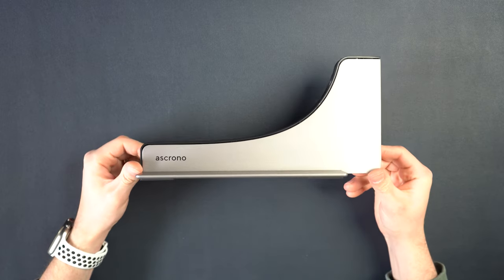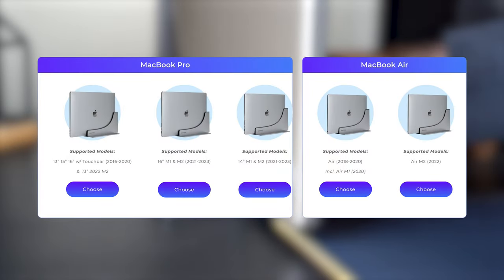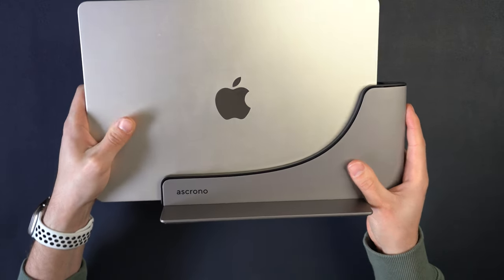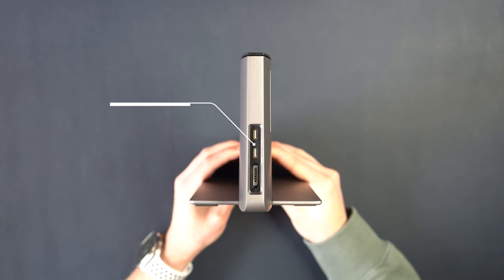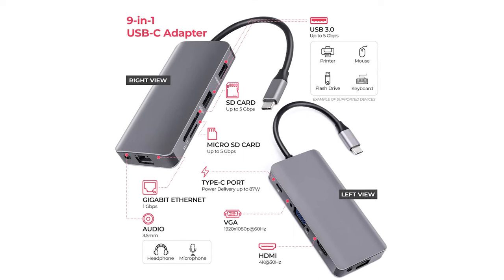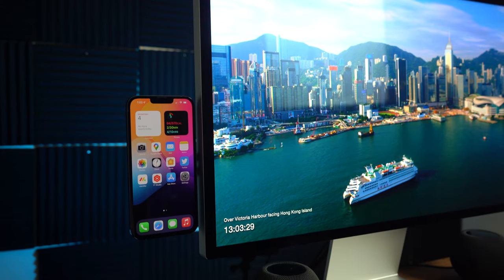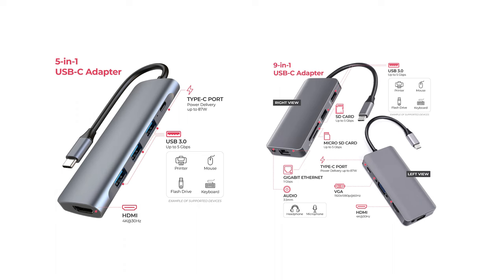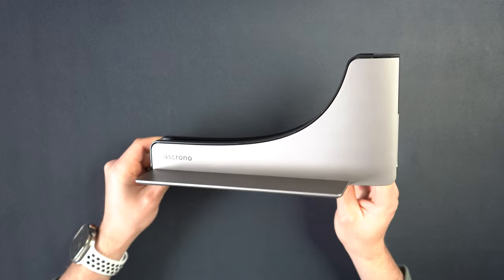The best dock for M2 MacBook Air - Ascrono Dock Long-Term Review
Ascrono MacBook Docking Station is a new vertical dock that allows you to store your M2 MacBook Air and connect to your display. Complete with 2 USB-C cables, and MagSafe support, this is a great product to keep your workspace organized.

My Gear
Sony A7iii Camera